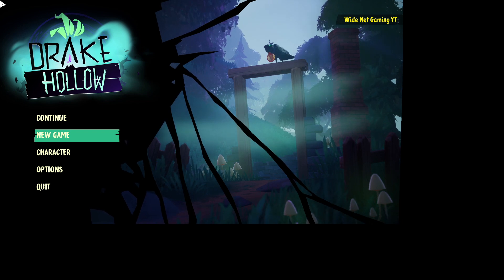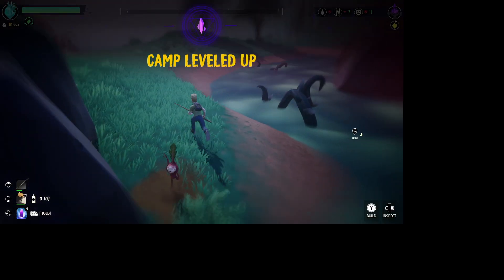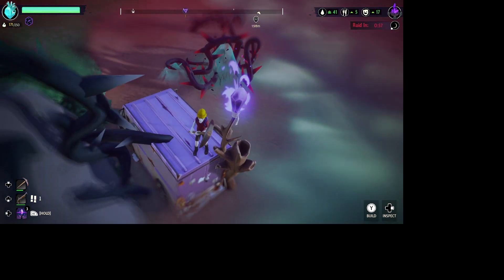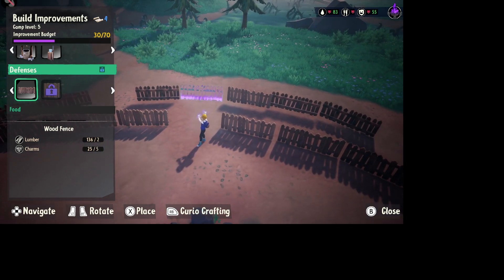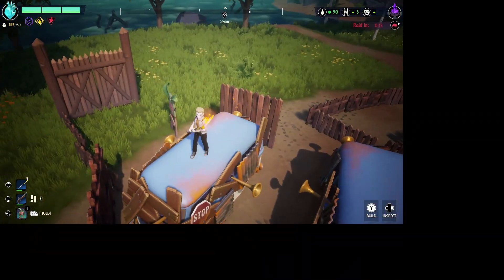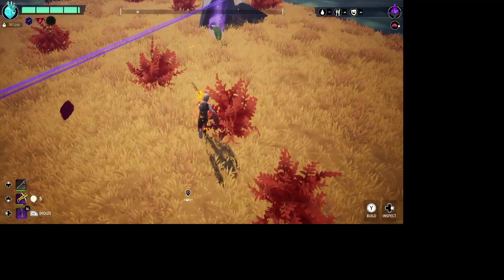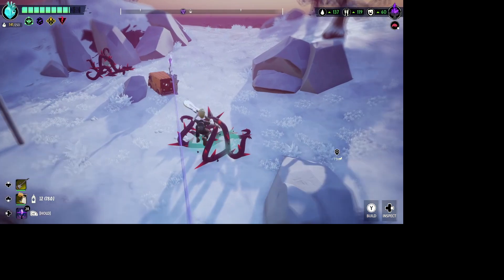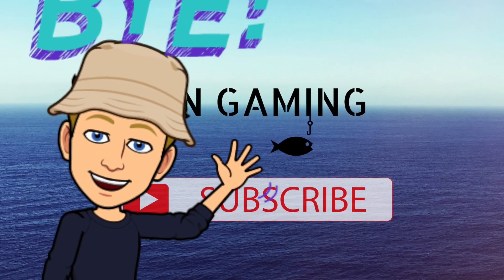Drake Hollow Survival Review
Today looking at how Drake Hollow plays as close as possible as a survival game.  Numerous updates released this past year including a sandbox mode along with more enemy types and additions to the combat mechanics.

Playing in iron man mode even with one life one chance turned off Drake Hollow still forces you to learn as much about the game as possible.  Everything from the output of your structures while deciding whether to engagement in combat or otherwise raid or even avoid some islands makes it a much more engaging experience.  Despite this, Your drakes cannot really die or even lower in level, which can even be a strategic advantage.  Also the ease of rebuilding your base since you don't lose much in resources when rebuilding lower the overall stakes.  Still given it's length and greater challenge it's the definitive way to play Drake Hollow especially with friends.